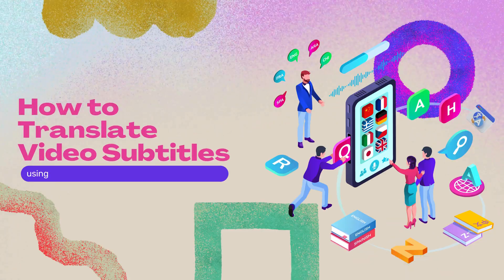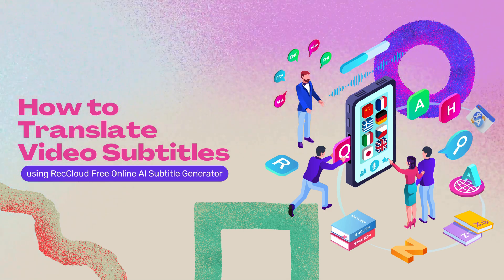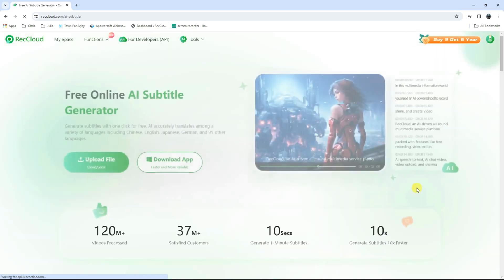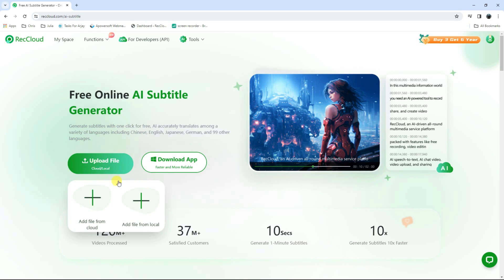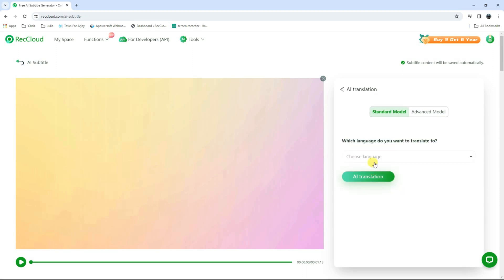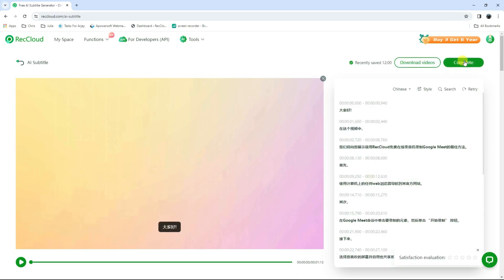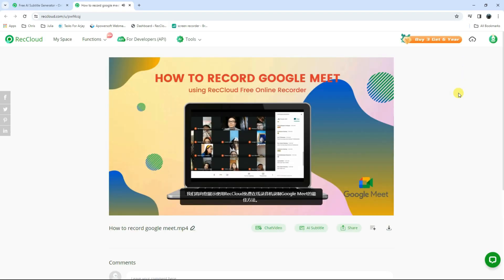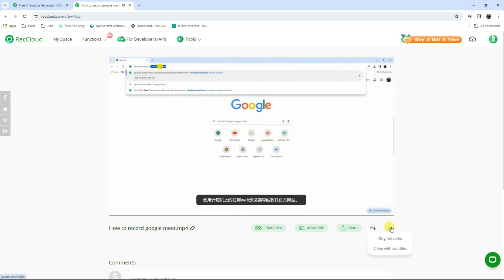How to AI Translate Subtitles on a Video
You can use RecCloud AI Video Translator to translate subtitles on a video automatically.